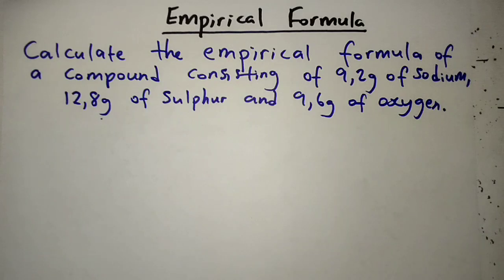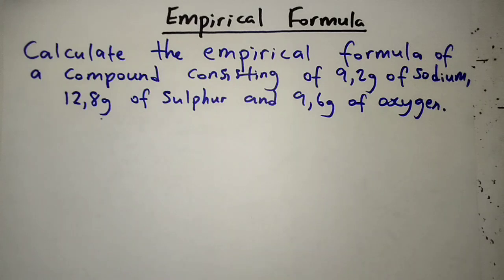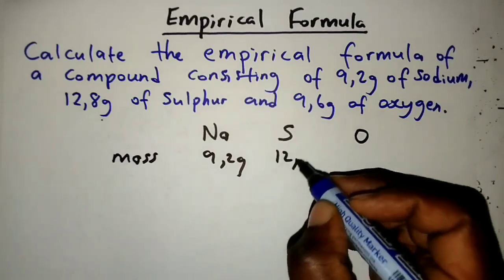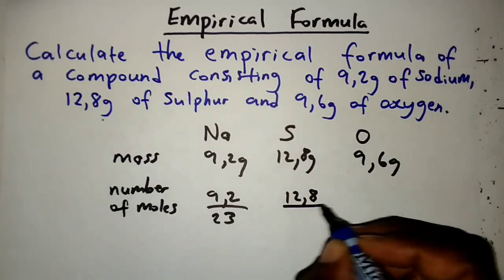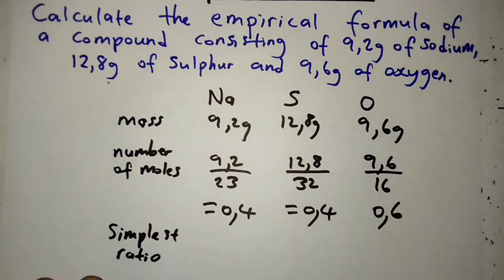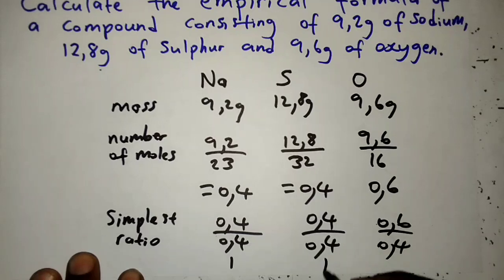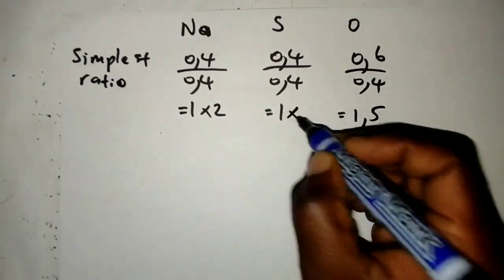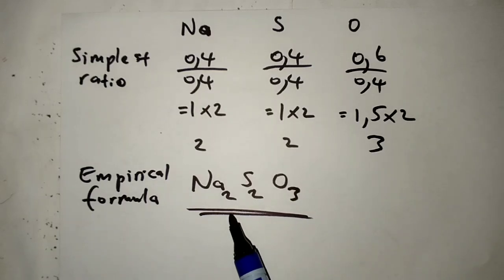How to calculate the Empirical Formula of a Compound from Composition by Mass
Join me in this video as I demonstrate how to calculate the Empirical Formula of a Compound